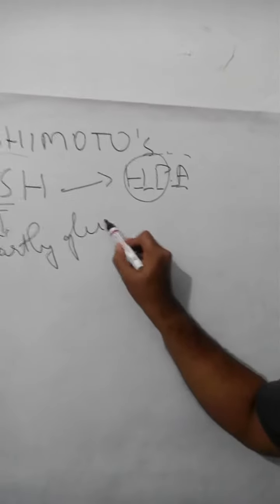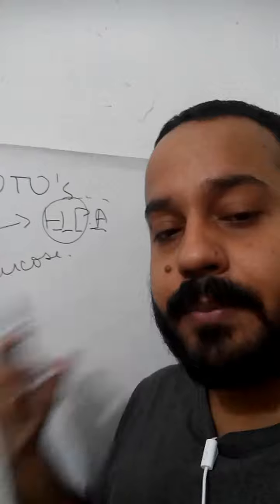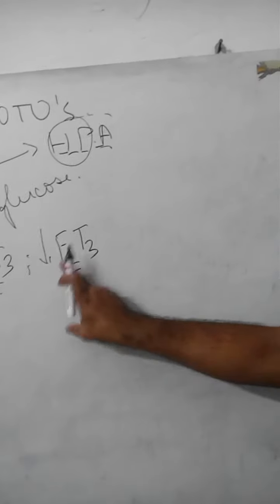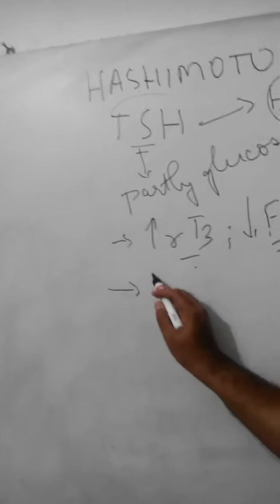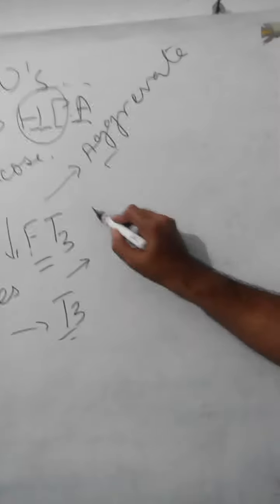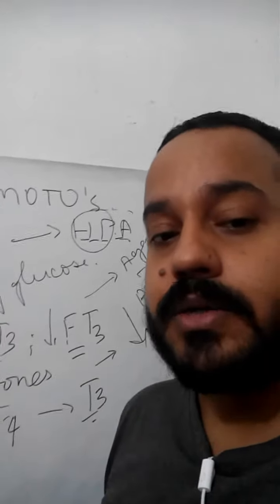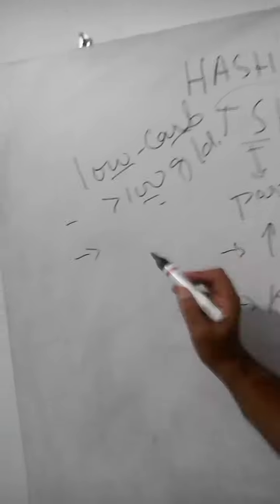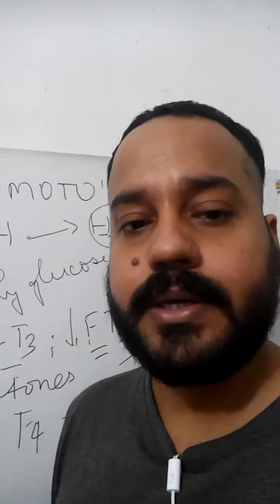Should you do a Ketogenic diet in Hashimoto's Disease